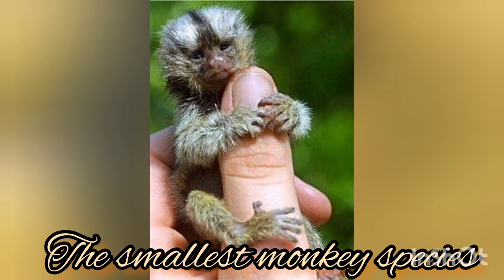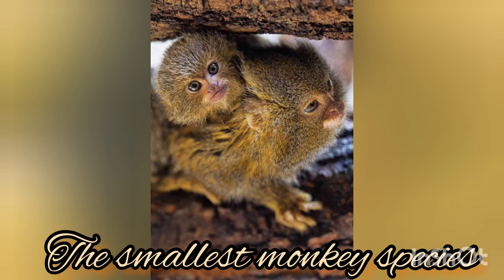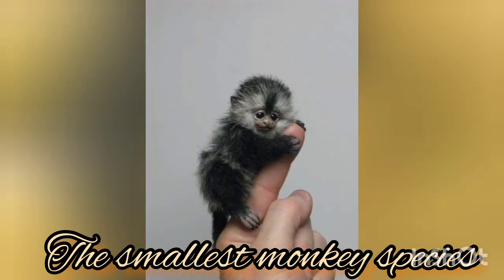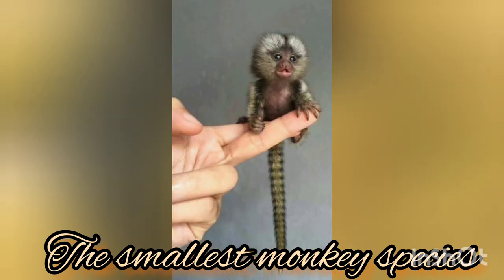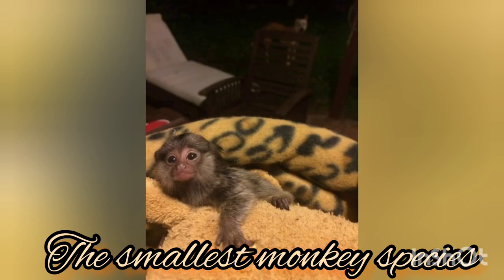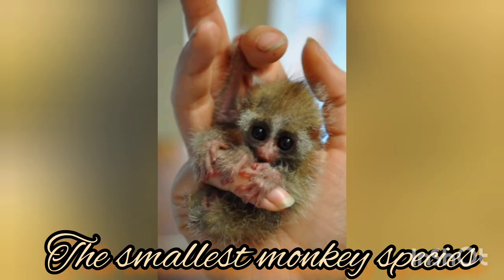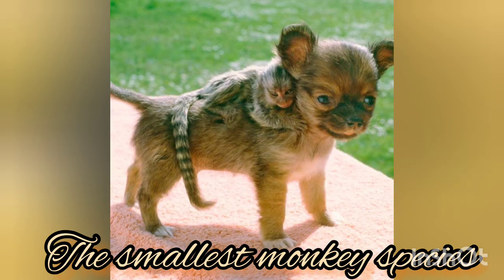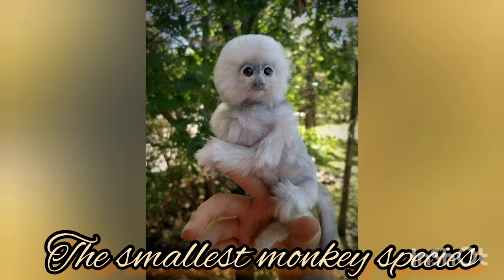The Cutest and Smallest Monkey, Finger Monkey, Pygmy Marmoset | Amazing Cute Pets Bonding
Finger Monkeys are Real Monkeys! And they are by far the cutest monkeys i have ever seen! Tiny and the most adorable. They commonly live in the treetops found in the South American rainforest. Sharing is Caring!